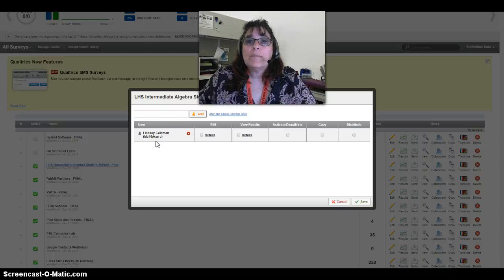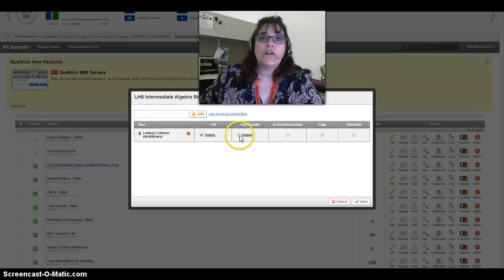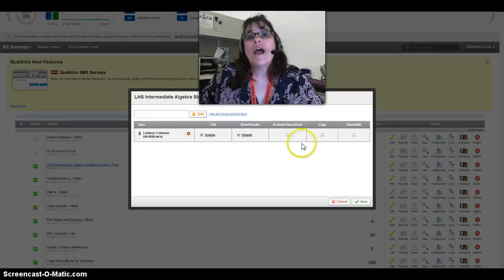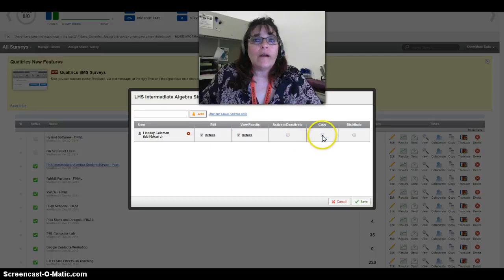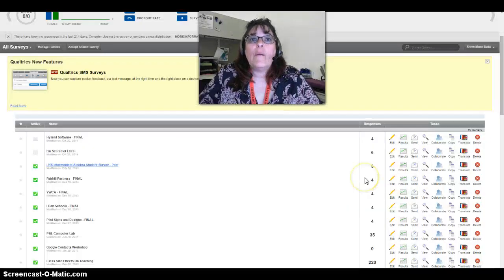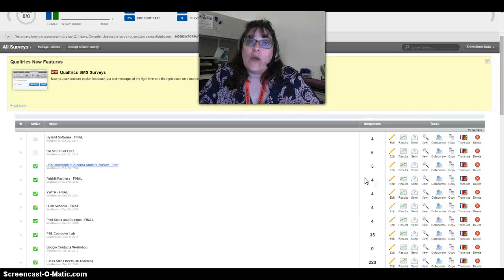Share a Qualtrics Survey